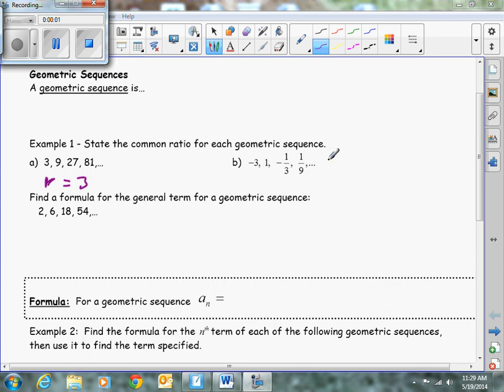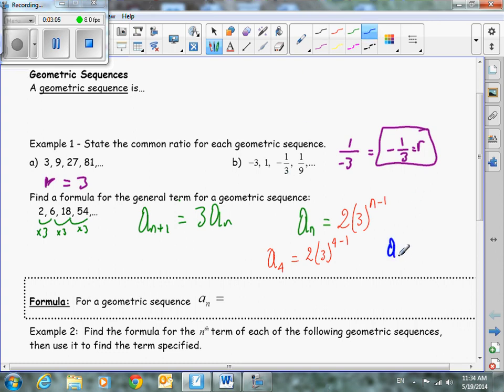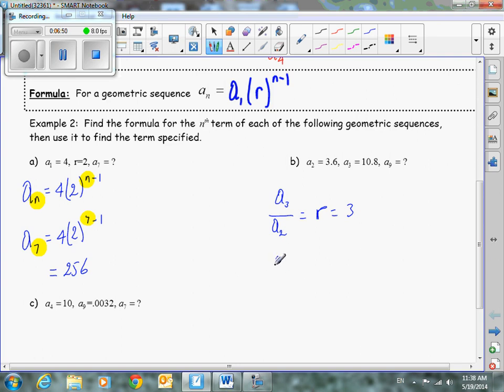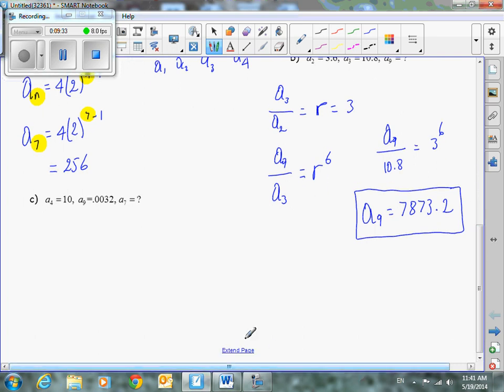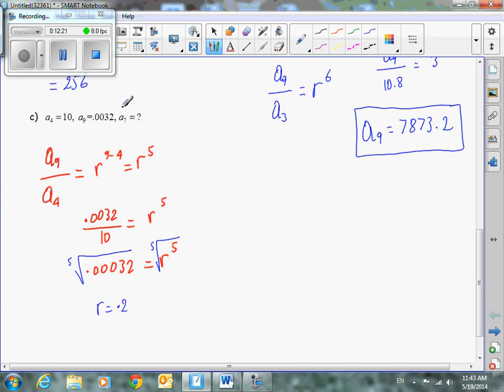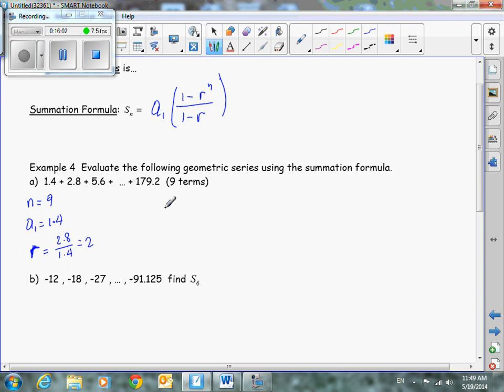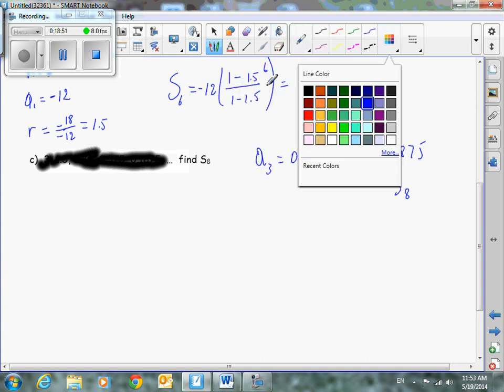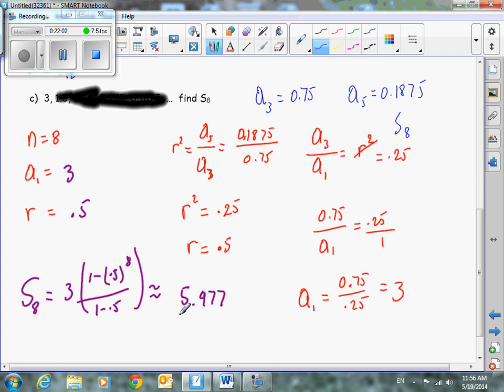8 6 Geometric Sequence